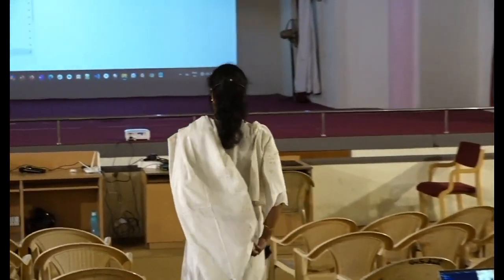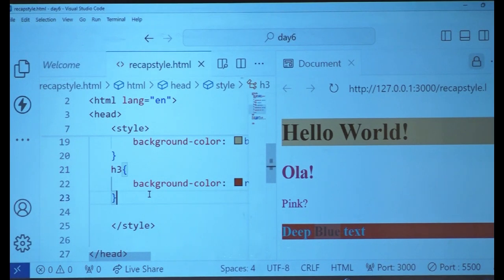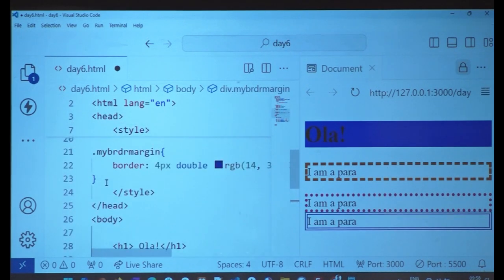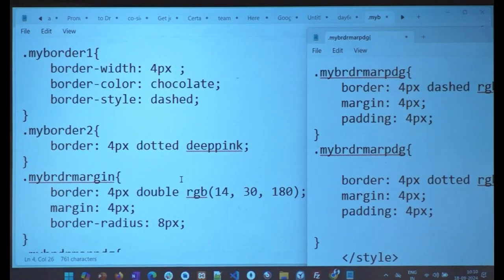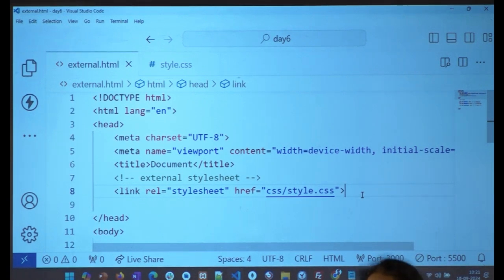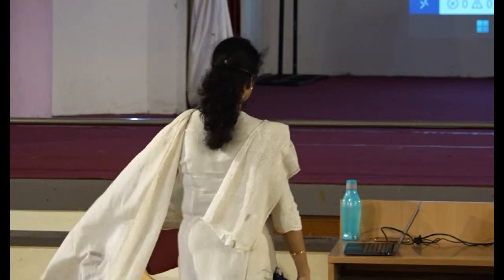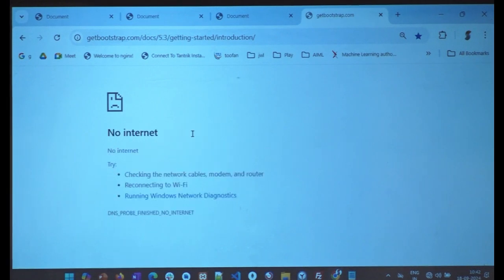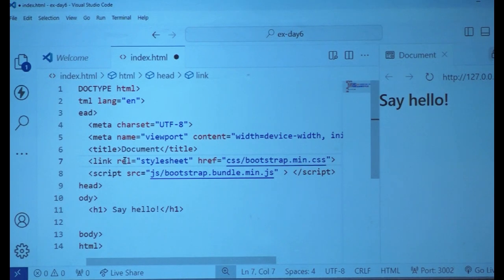3. FSD - External CSS Introduction to Bootstrap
Speaker : Ms. SIREESHA PUPPALA